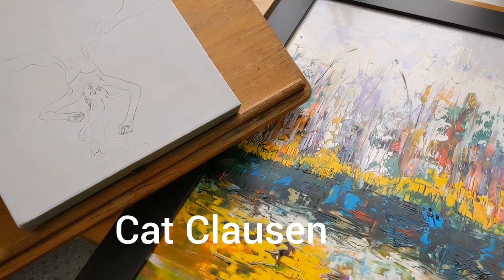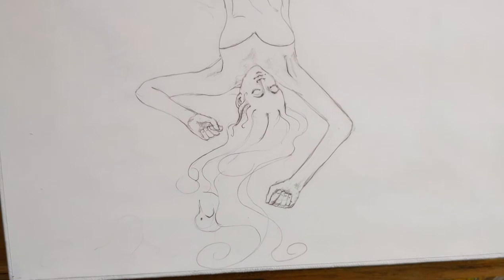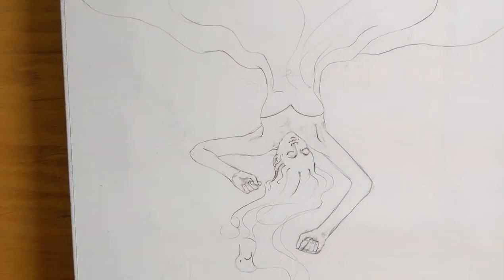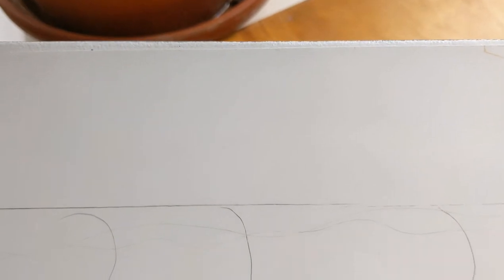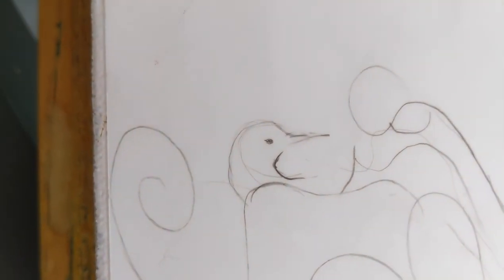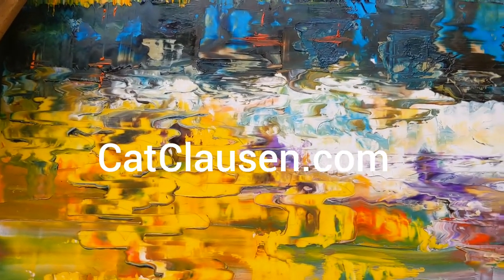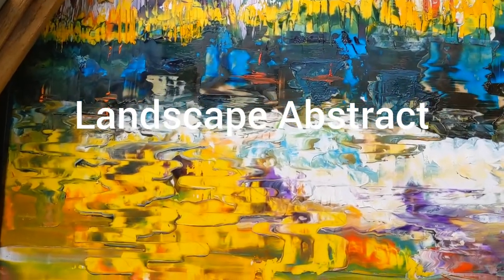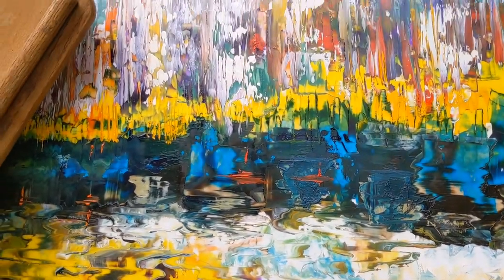Starting A Commission In Oil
Watch as artist Cat Clausen begins her latest commission. Learn how she and her client chose the colors for the oil painting. View the underdrawing, and look for the hidden bird in the figure's hair.